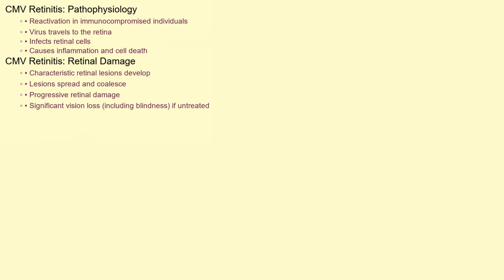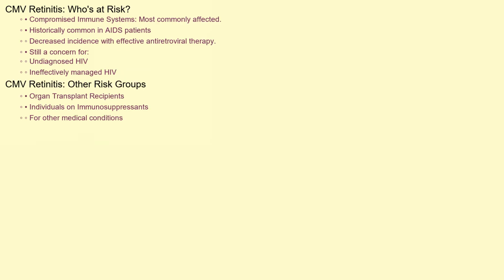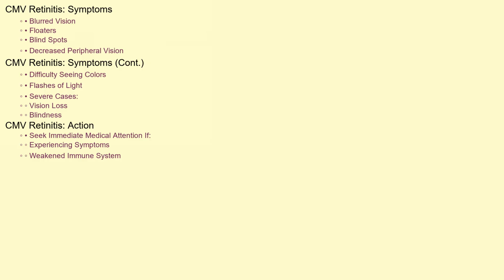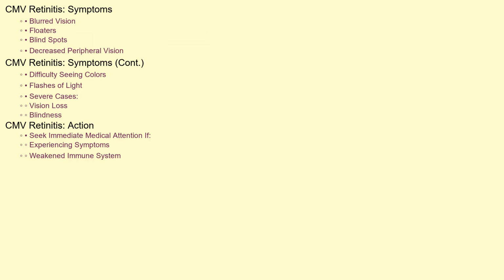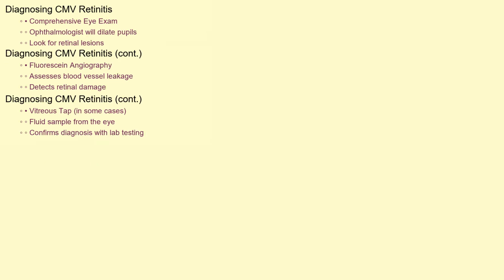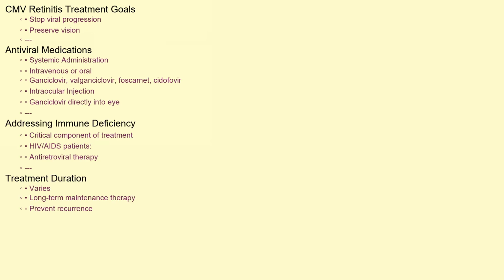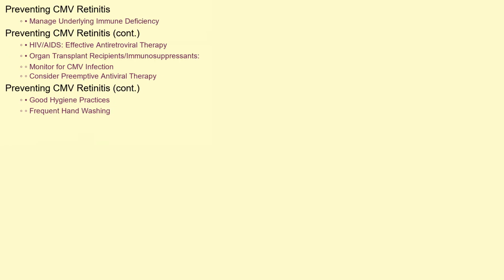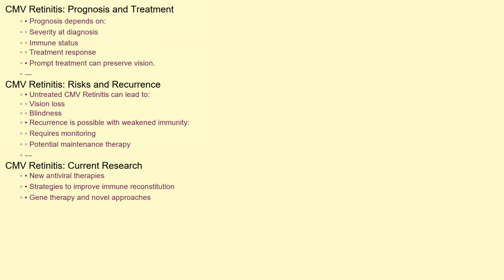Cytomegalovirus Retinitis Explained Causes, Symptoms and Treatment, All Insights